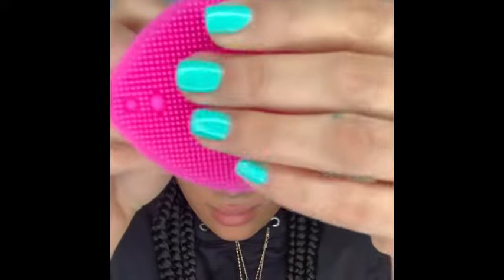Glam Facial Cupping System How to Facial Cupping Tutorial by Lure Essentials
MAXIMUM RESULTS with MINIMUM EFFORT: Visibly reduce fine lines & wrinkles, increase collagen production, improve facial contours, elasticity & efficacy of your regular skincare products (oil, moisturizers, serums) in as little as 3-5 minutes a day